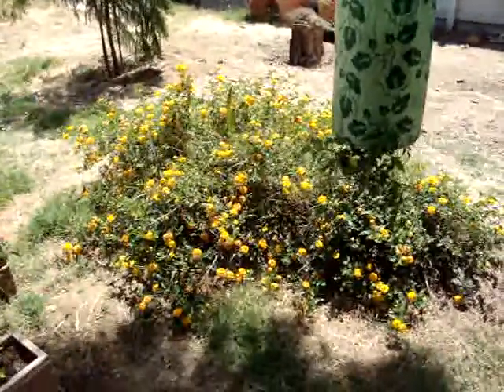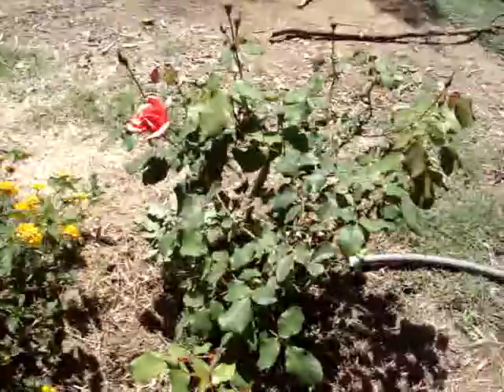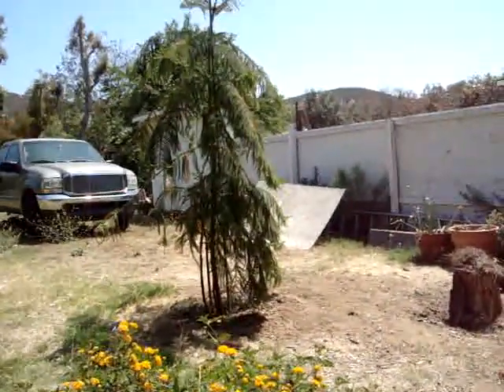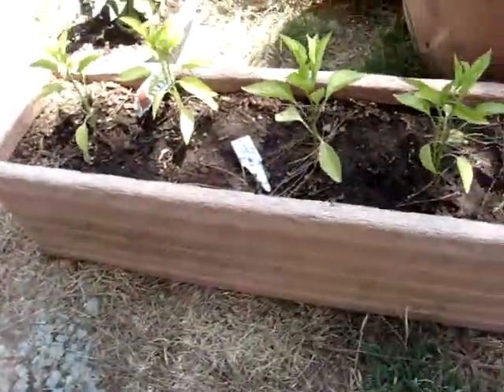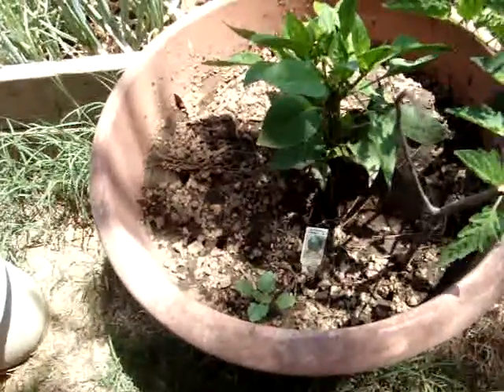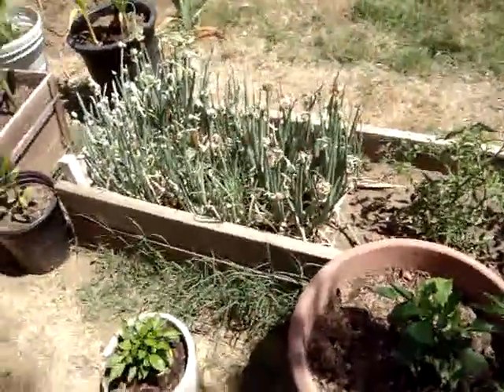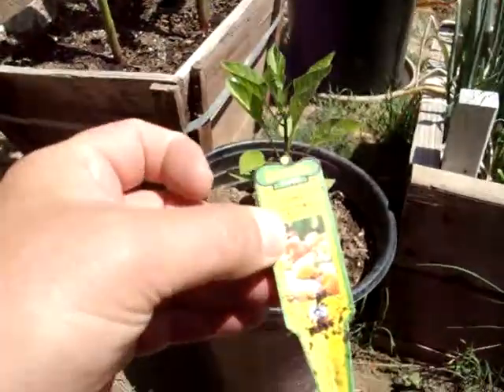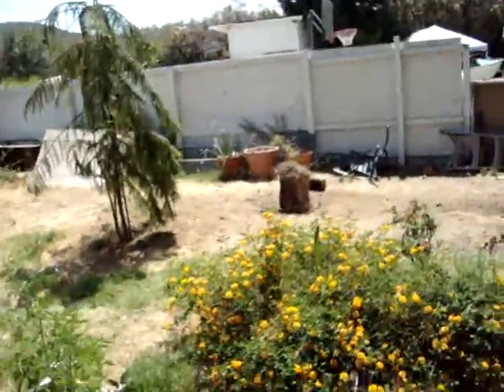howto, how to grow a garden, grow tomatoes, corn, how to grow bell peppers